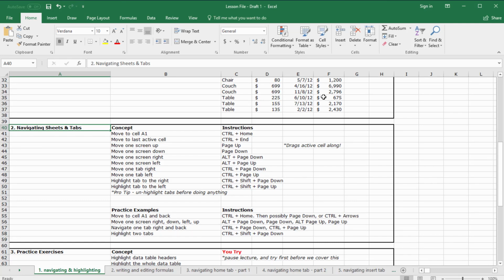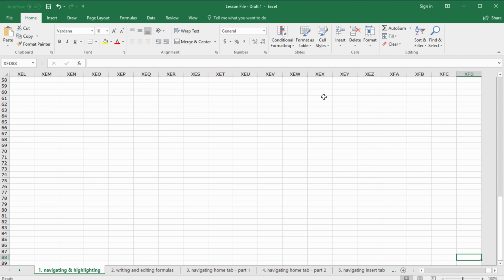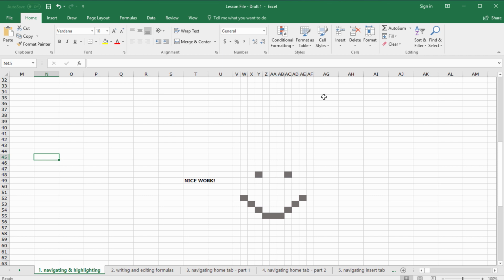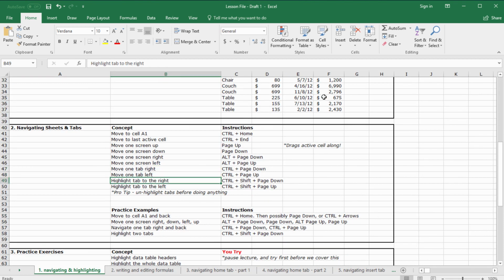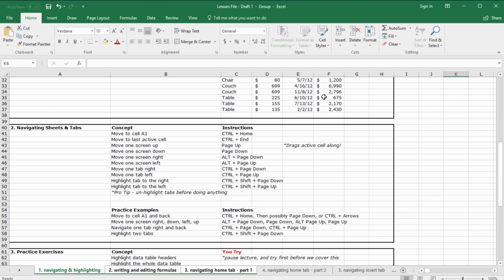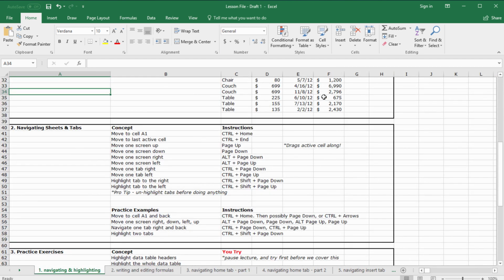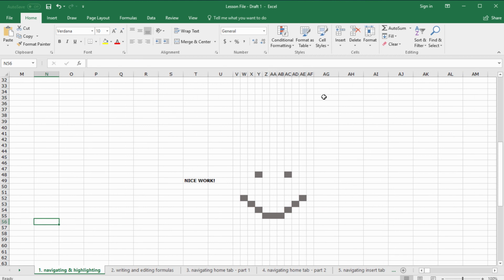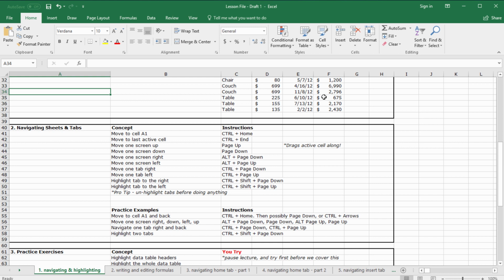How to Switch Between Sheets in Excel (Keyboard Shortcuts)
I show you the keyboard shortcuts to switch between sheets and tabs in Excel without touching the mouse.

This is the second video of my online Excel course: Master Excel Keyboard Shortcuts & Mouse-Free Navigation.

In this tutorial we will learn how to navigate around and between worksheets using excel keyboard shortcuts.

We will learn how to flip back and forth between tabs using combinations of the "Tab", "CTRL" and "Page Up / Page Down" keys - without ever touching the mouse!

First, we will review the keyboard shortcuts for how to navigate around spreadsheets. This includes things like jumping to the first or last cell, and using page down / page up to zoom through the spreadsheets.

Next, we will review how to jump back and forth between tabs, as well as highlight multiple tabs at the same time, using strictly the keyboard.

This tutorial should give you a strong start to learning to navigate Excel without the mouse.

If you’re interested in mastering all Excel keyboard shortcuts, check out my business-focused course on learning to use Excel 100% without the mouse.

After completing the course, students will be able to:

-Competently use all important Excel keyboard shortcuts
-Navigate all menus of Excel without using the mouse
-Confidently use all features of Excel without needing the mouse